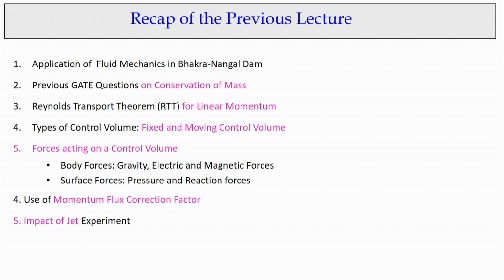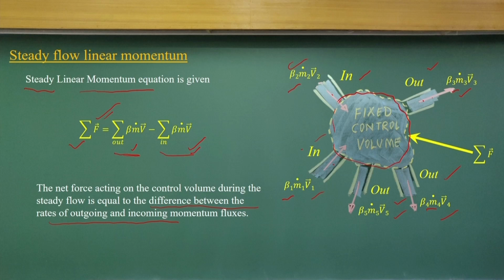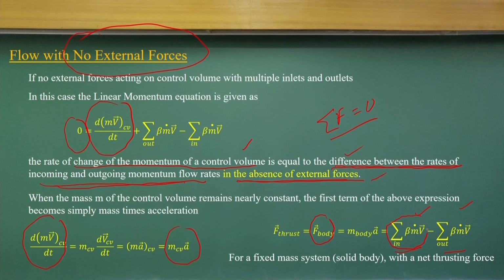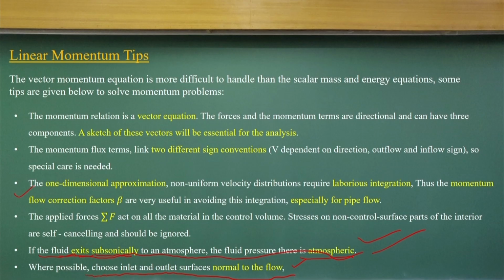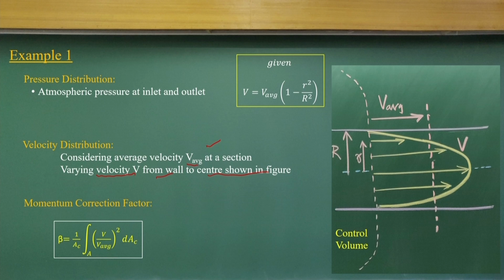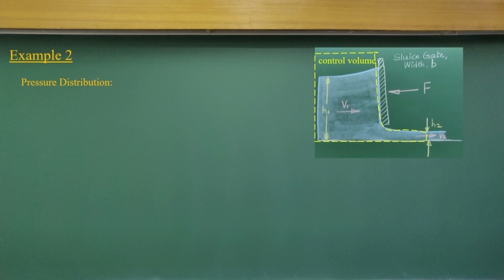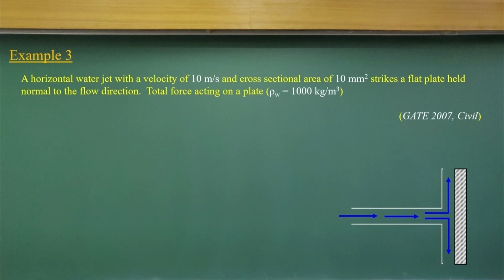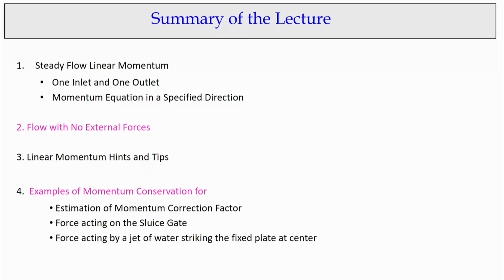Lec 10: Conservation of Momentum Applications